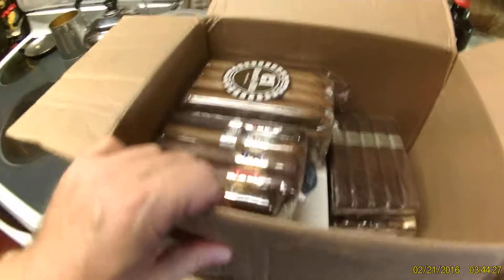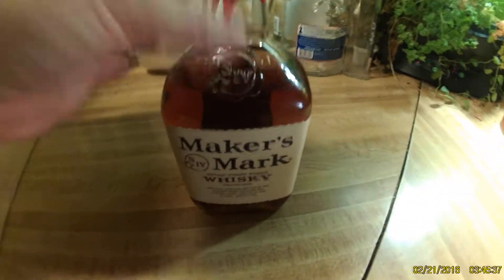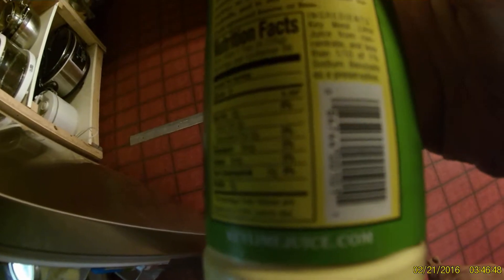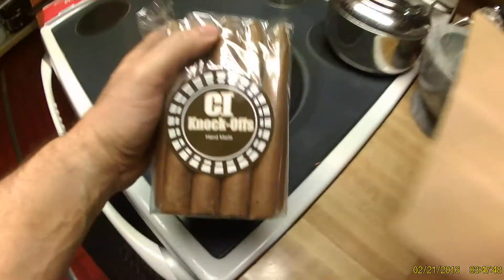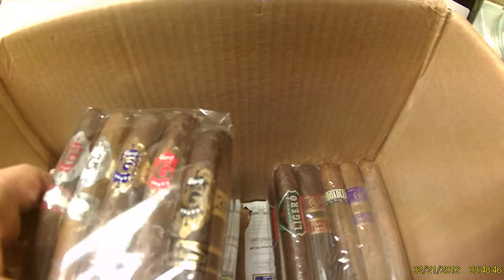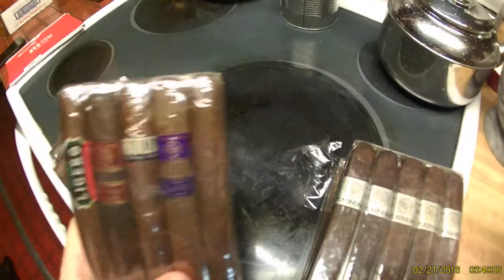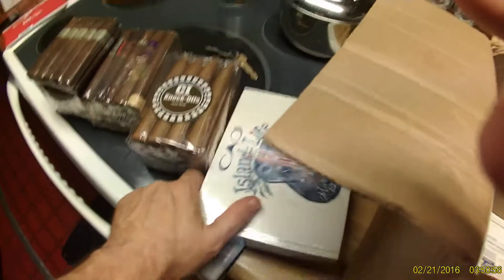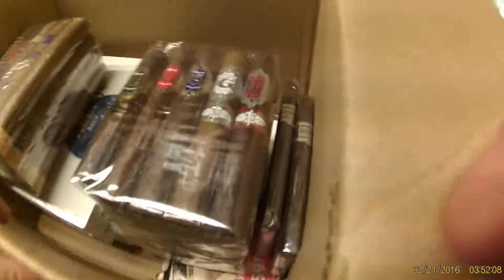Open Box Review Cigar and My Thoughts on Maker's Mark Whiskey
A short open box review of some cigars and MM whiskey.